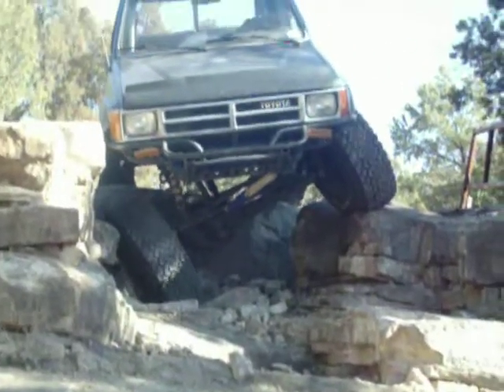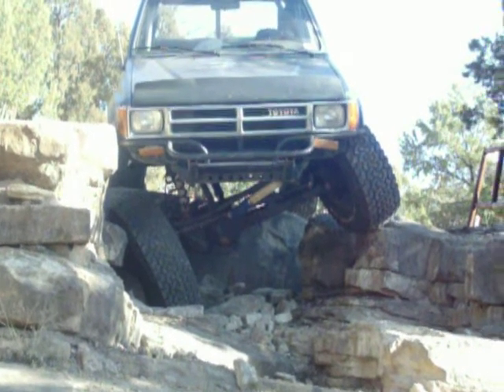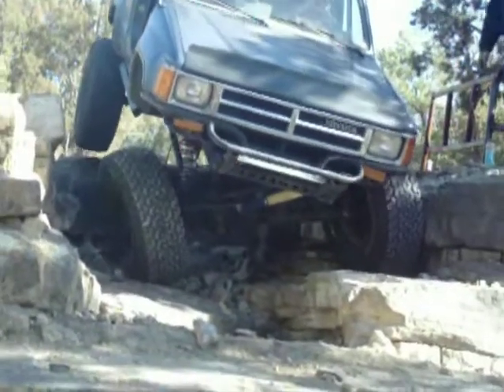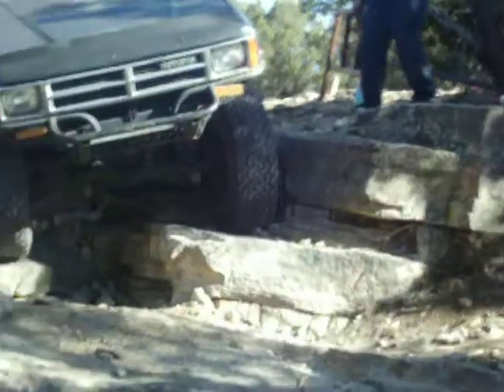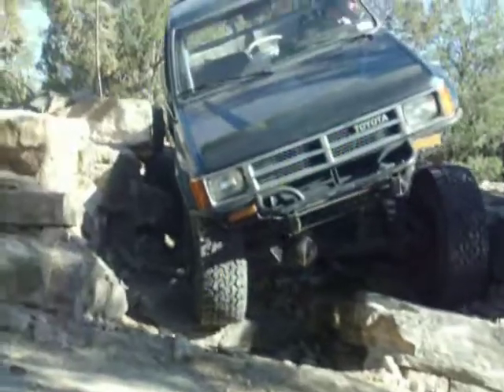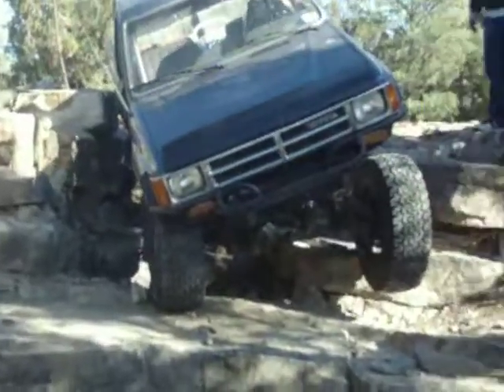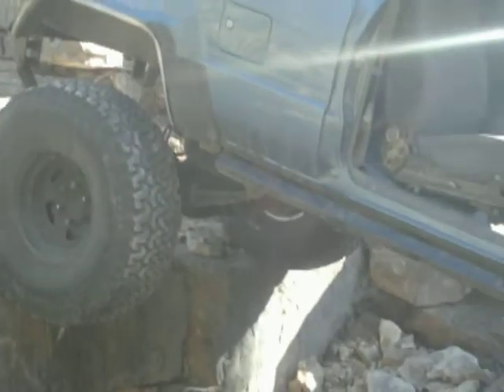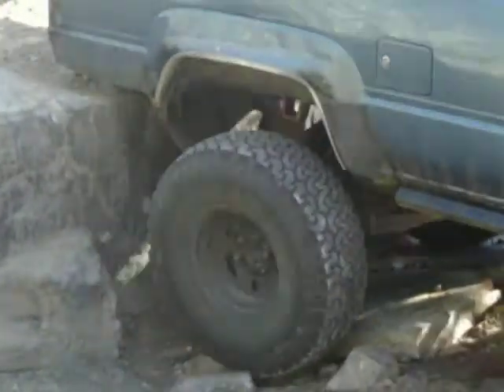Ryan's Yota Does Penrose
Ryan's Toyota 4Runner did awesome in the level 10 rated trail. he only needed a tug once and a winch up the exit, but the rest of the trip was cake, with the help of our best spotter.